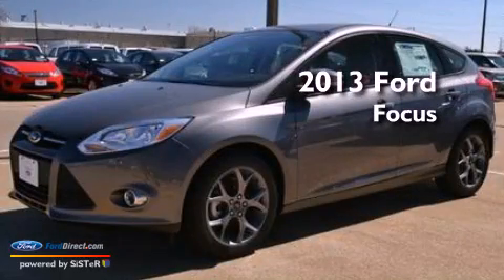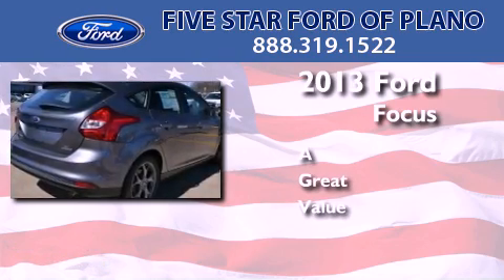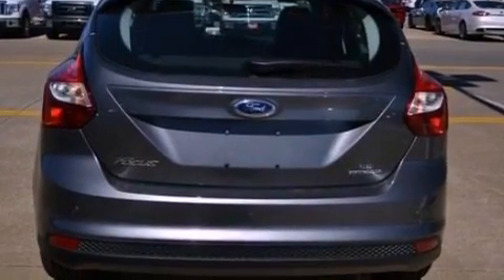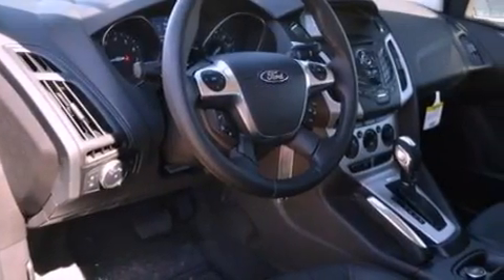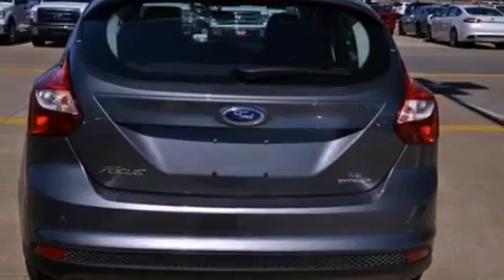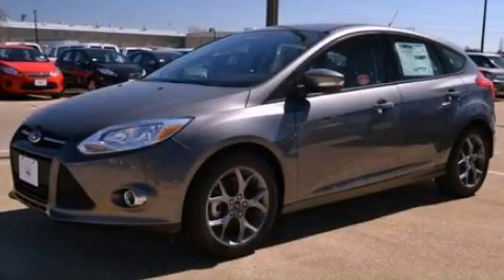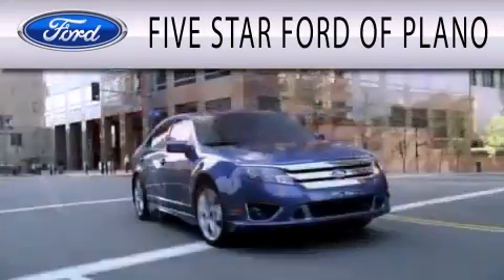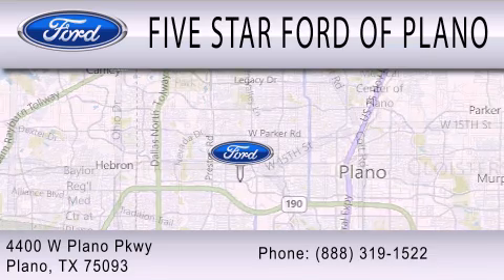2013 FORD FOCUS Plano TX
Year : 2013
 Make : FORD
 Model : FOCUS
 Engine : 2.0L I4 16V GDI DOHC FLEXIBLE FUEL
 Trans . : 44W
 Exterior : STERLING GRAY
 Miles : 6
 Interior : CHARCOAL BLACK
 Stock : DL243460